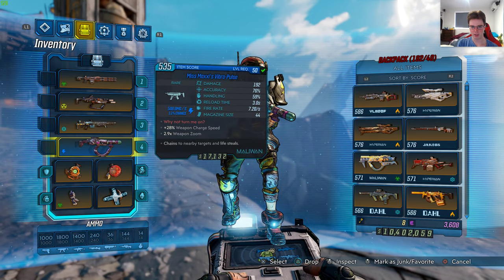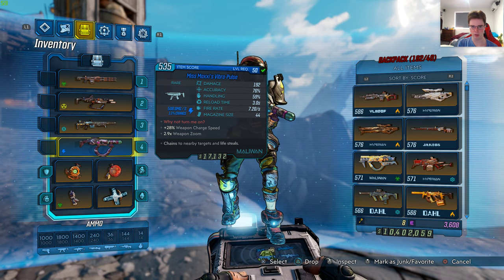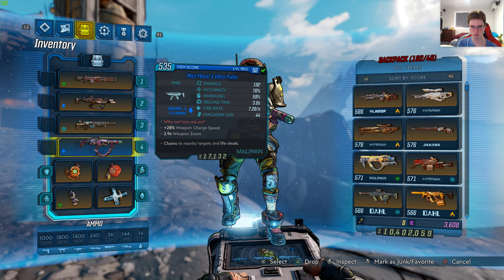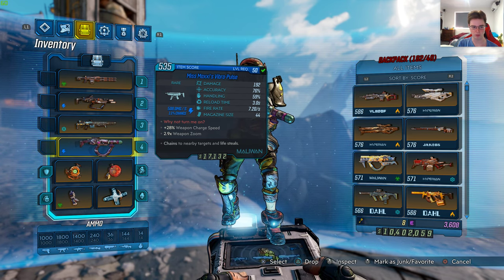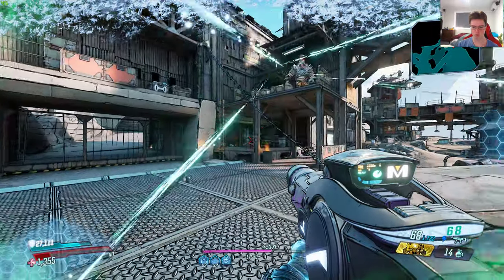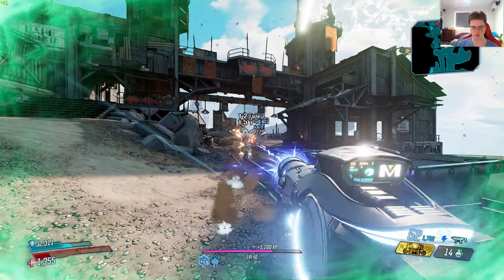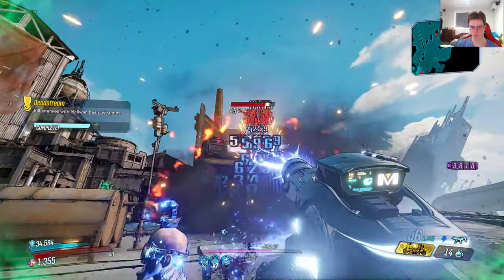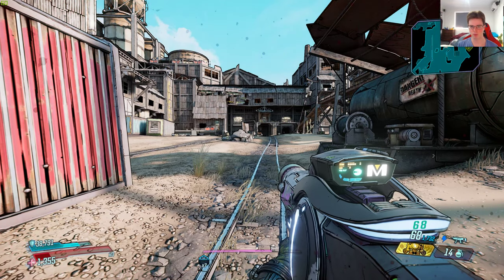Borderlands 3 - Level 50 Unique Miss Moxxi's Vibra-Pulse Weapon In Action + First Impressions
Here are my first impressions on the Miss Moxxi's Vibra-Pulse weapon.

Case: Cosmos c700m
Fan: Noctua NH-D15
Ram: Corsair Vengeance LPX x2 8GB DDR4 @ 3000MHz
CPU: Intel CPU i9 9900k @ 5.0GHz
Graphics Card: MSI GTX 980 4GB
HDD: 2x 2TB Western Digital Caviar Black
SSD: Samsung 970 PRO M.2 NVMe SSD 512GB
OS: Windows 10 Pro 64bit
Optical Driver: Pioneer BDR 209DBK 16x Writer Black
Motherboard: ASUS ROG Maximus XI Extreme Motherboard
Power Supply: Corsair HX 850i (Platinum Power)

Mouse: Logitech G700
Keyboard: Logitech K800
Monitor: 2x Dell U2515H 2560x1440p
Gamepad: Logitech wireless gamepad F710
Speakers: Logitech Speaker System Z623
Headset: Kingston HyperX Cloud II
Camera: Logitech c920
Microphone: Audio Technica 2035 @192Khz
Yamaha: MG10-XU Audio Mixer
Screen Capture Software: Nvidia Geforce Shadow Play

CPU: Intel CPU i7 980x @ 3.33GHz
Power Supply: Corsair AX 760i (Platinum Power)
Motherboard: Asus Maximus III 1366
Fan: Noctua NH-U14s
Ram: G.Skill RipJaw 3x 4GB DDR3 @ 1600MHz
Case: NZXT Phantom 820
OS: Windows 7 Ultimate
SSD: Samsung 840 pro 256GB
HDD: 1X 4TB Western Digital Caviar Black